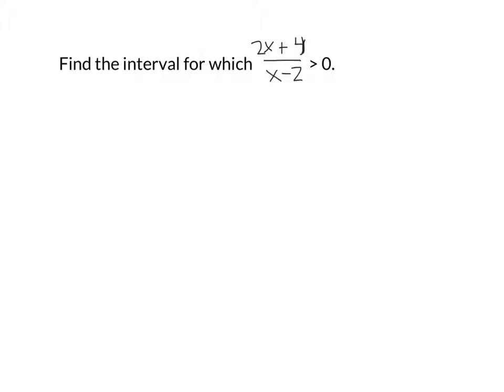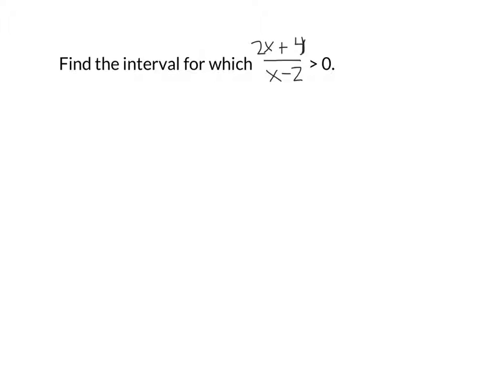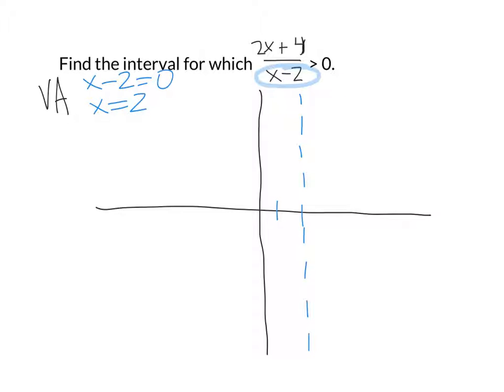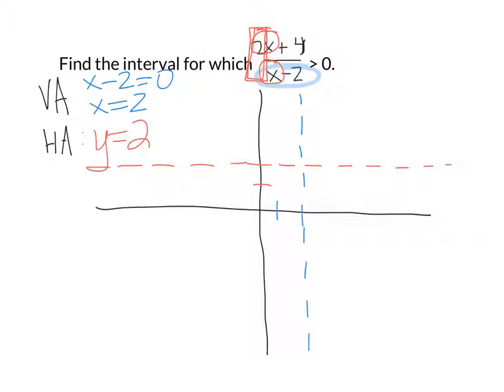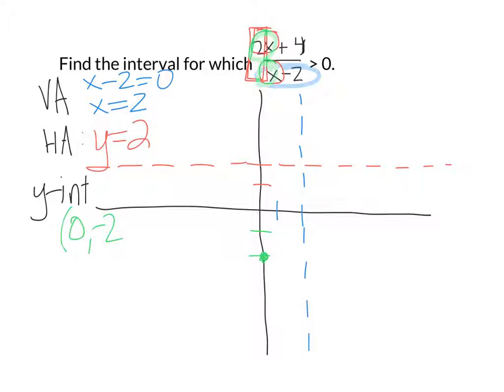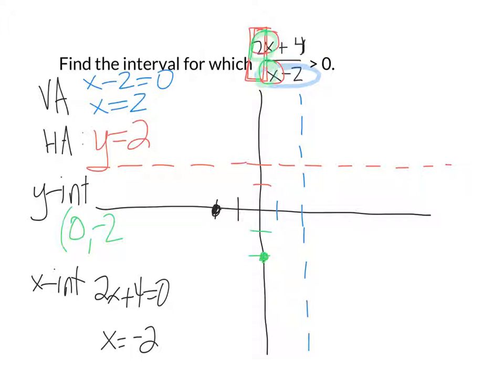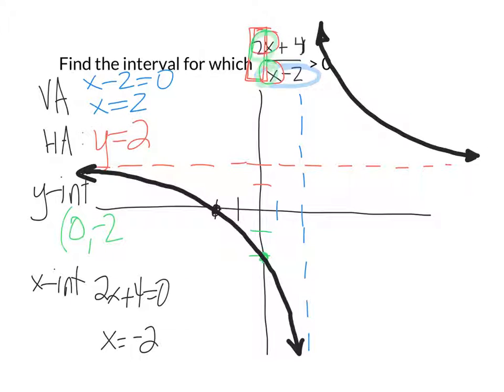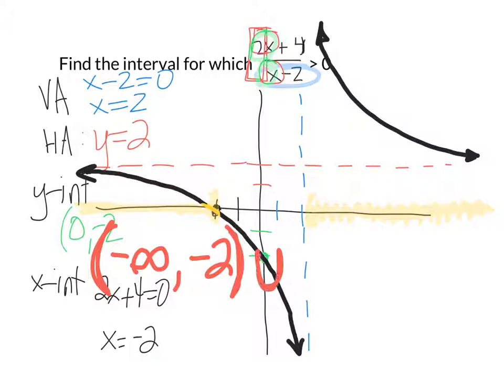Rational inequality 1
We use all of our knowledge of graphing rational functions to find an interval where the graph is above the x-axis.